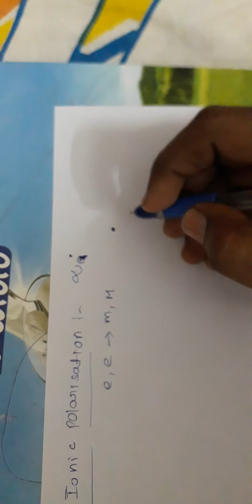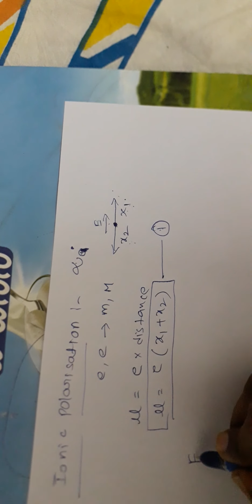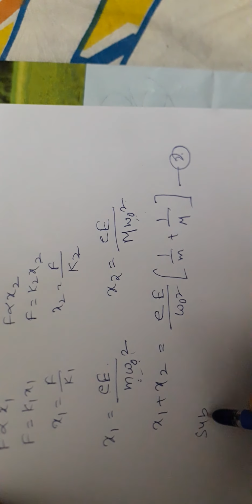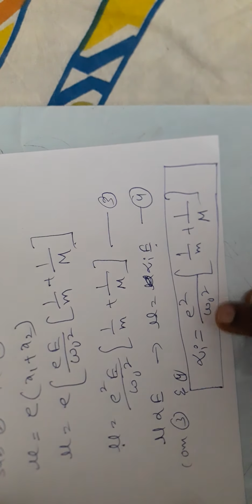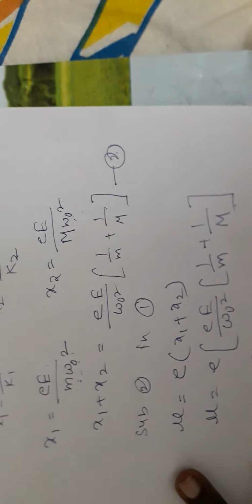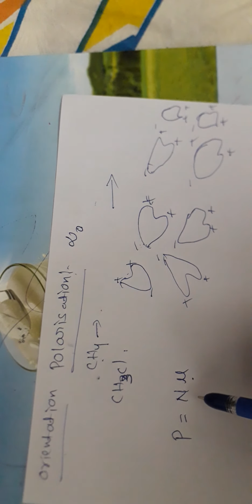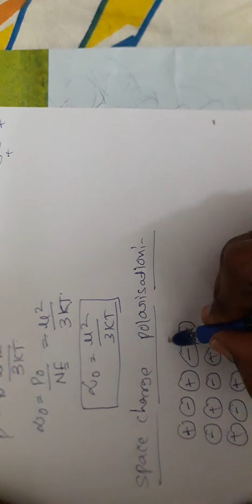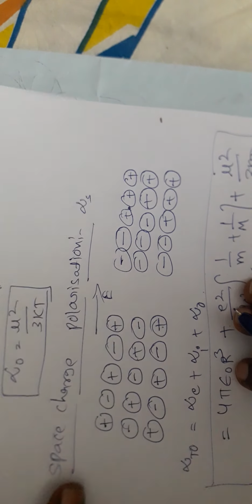Lecture 3 unit 5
Ionic and orientation polarisation